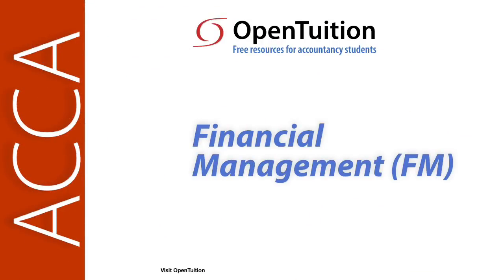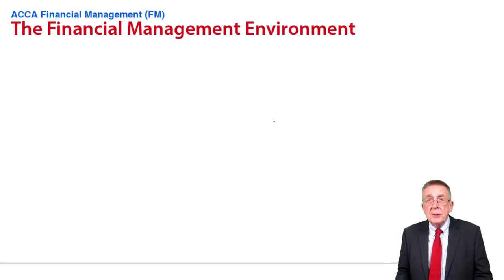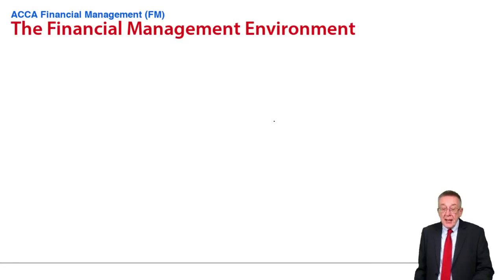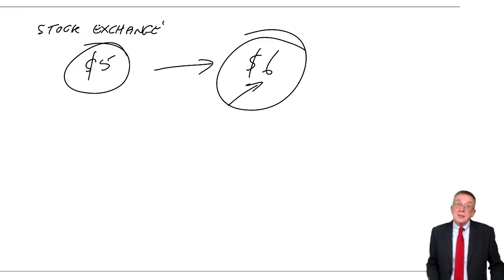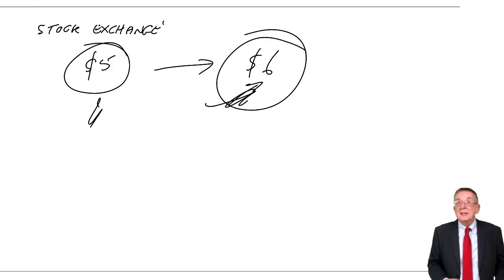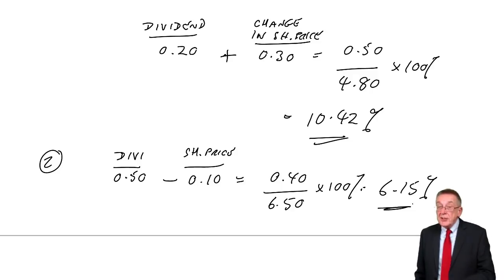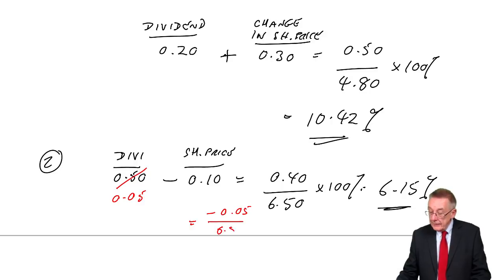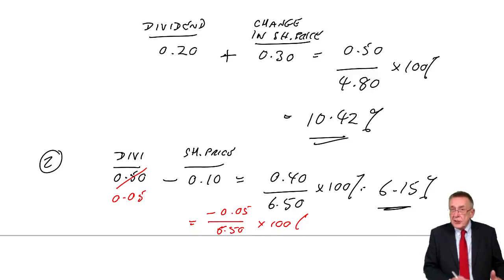The financial management environment - ACCA Financial Management (FM)